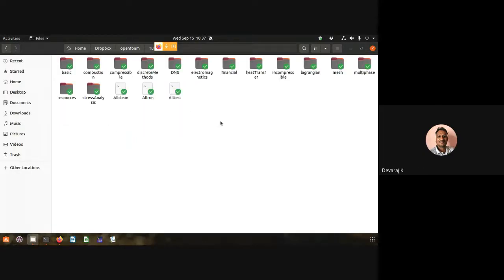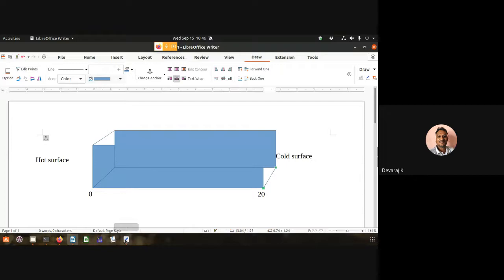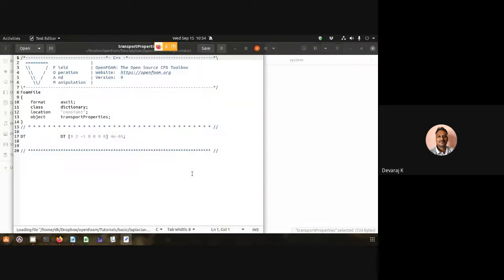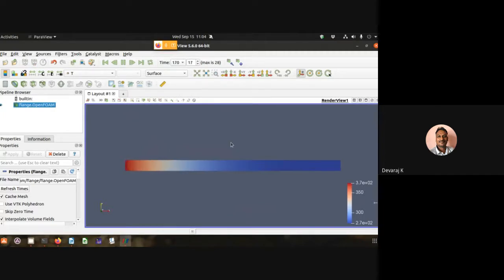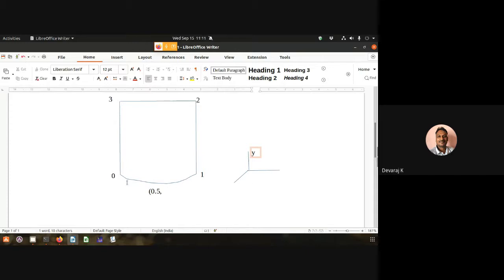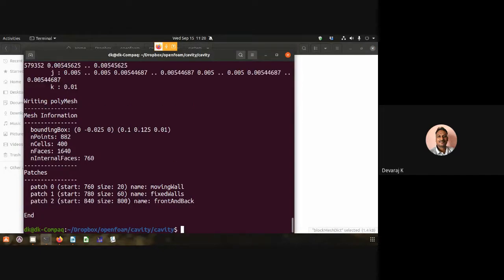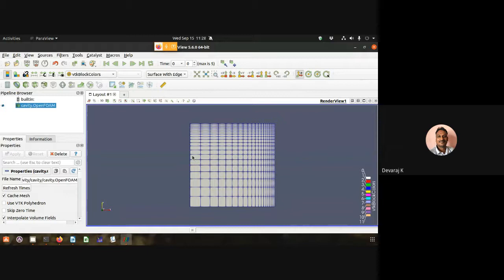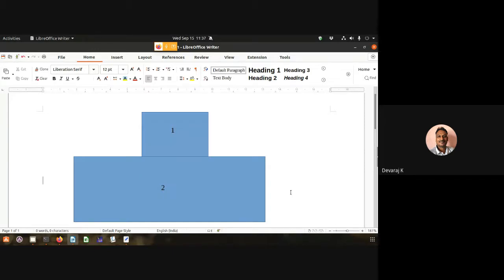12- OpenFoam-Grading-arc geometry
Discussion on obtaining an Arc geometry and simpleGrading refinement